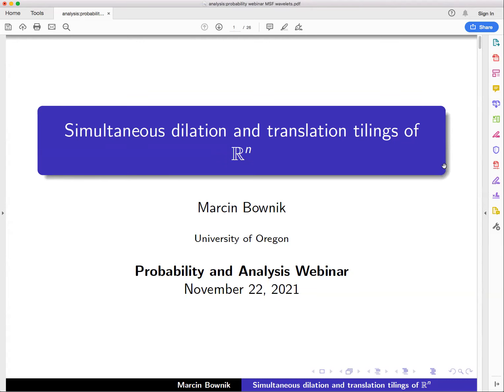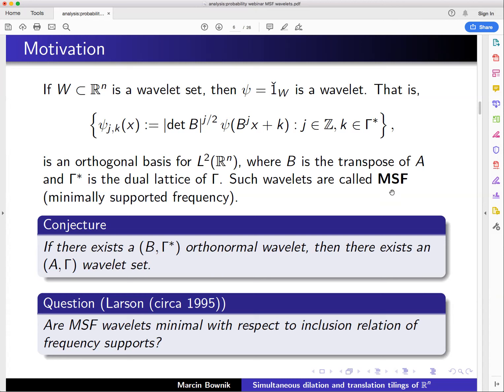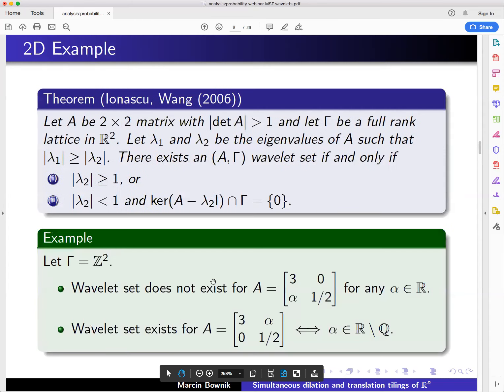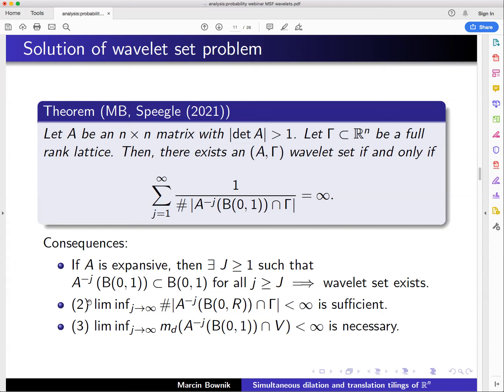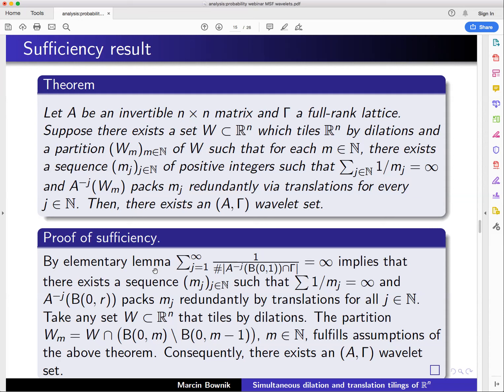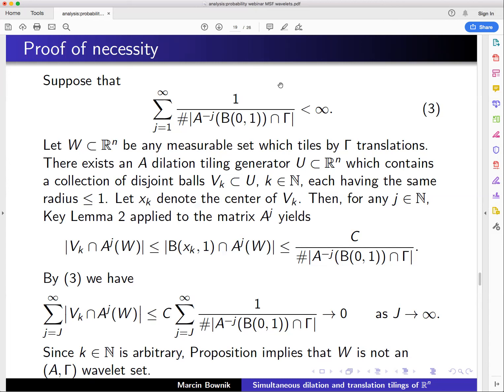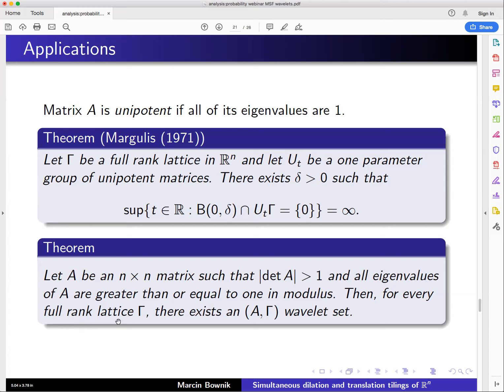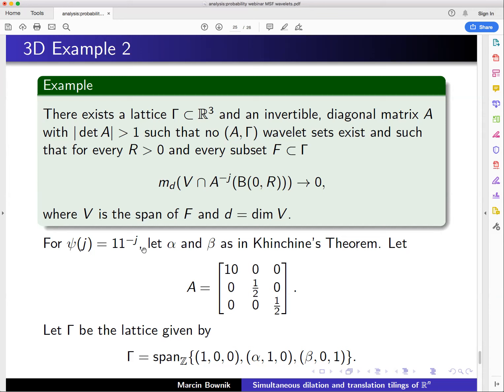Marcin Bownik "Simultaneous dilation and translation tilings of \R^n"